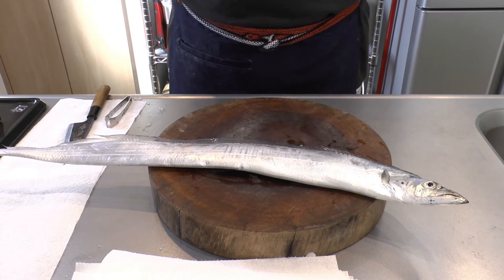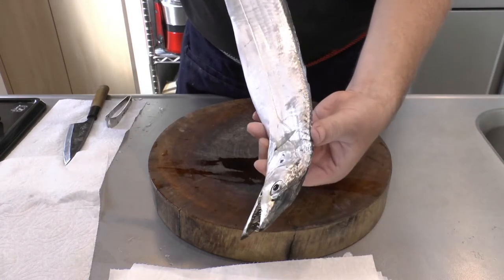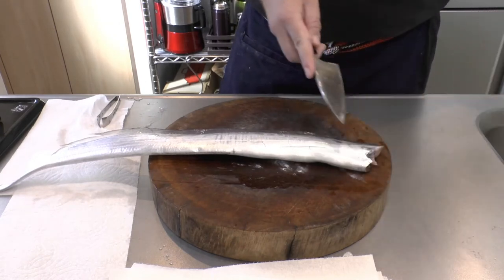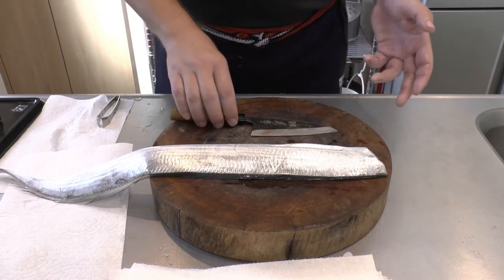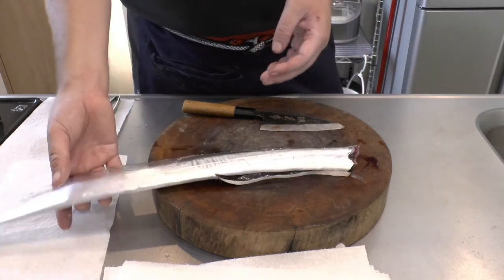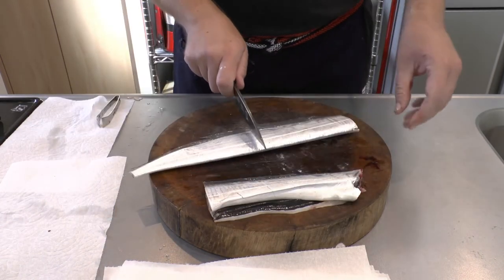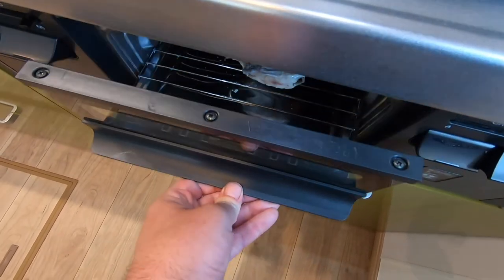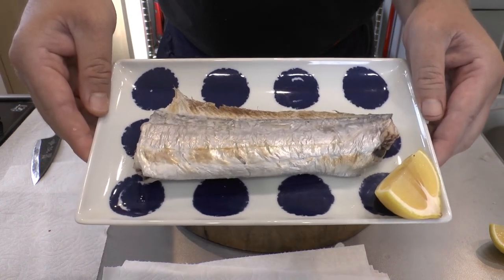Sea to kitchen to table: eating cutlassfish タチウオ：釣りから料理まで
This video is part 2 of 2 videos about Japanese cutlassfish, from catching them to cleaning and cooking them.  Here I show you how to make the classic Japanese dish salt-grilled cutlassfish (tachiuo no shioyaki).
Japanese cutlassfish (sometimes called scabbardfish or largehead hairtail); scientific name: Trichiurus lepturus; in Japanese: "tachiuo".  An unusual predatory fish found in all Japanese waters and widely caught as both an important food source and a target for sport anglers.  Here in Japan tachiuo is usually eaten as sashimi (usually aburi), salt-grilled, breadcrumbed or sun-dried.
You can also get channel announcements, sneak previews of upcoming videos and snapshots of my life as an expat here in Tokyo at my Instagram: @mermanoutdoors

東京湾のタチウオについて紹介させていただきます。釣ったタチウオで釣り人料理の定番「タチウオの塩焼き」を作ります。とても美味しいですよ！
日本語字幕がつけてありますので表示されない場合は「c」ボタンを押して下さい。